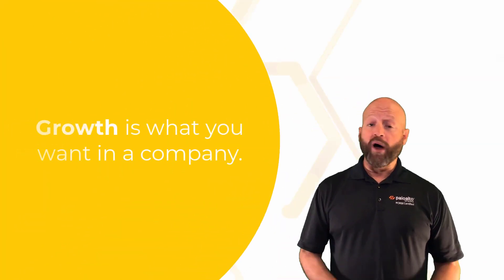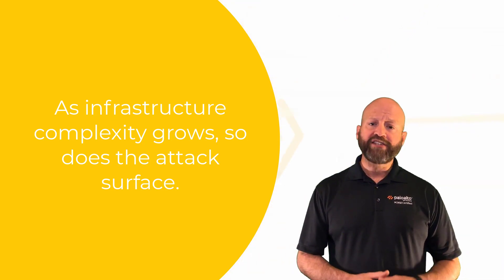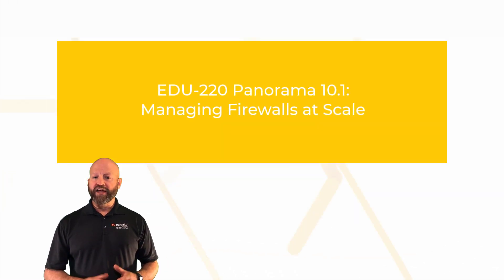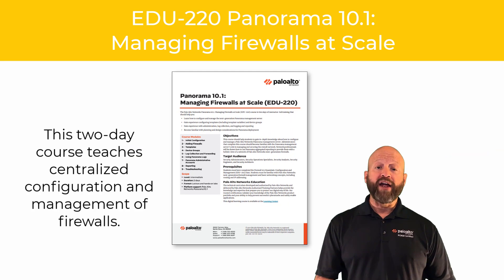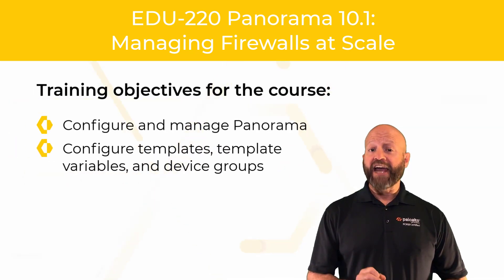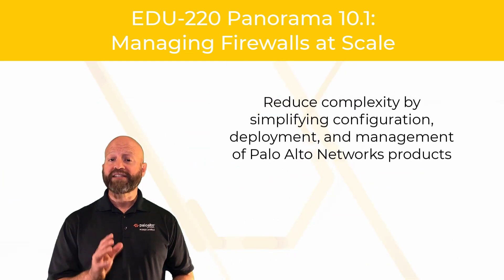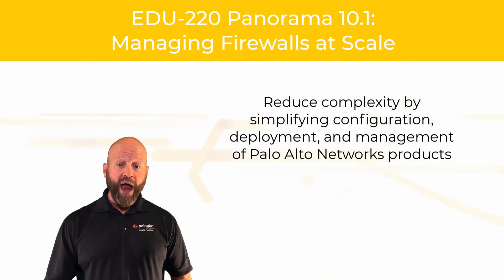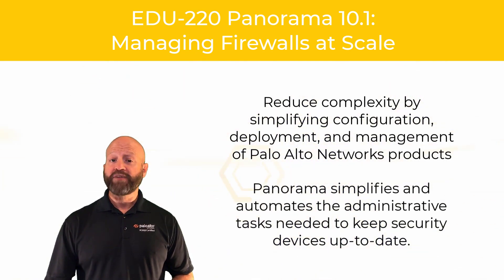EDU-220: The Palo Alto Networks Panorama 10.1: Managing Firewalls At Scale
The Palo Alto Networks Panorama 10.1: Managing Firewalls at Scale (EDU-220) course is two days of instructor-led training that should help you:

- Learn how to configure and manage the next-generation Panorama management server
- Gain experience configuring templates (including template variables) and device groups
- Gain experience with administration, log collection, and logging and reporting, and become familiar with planning and design considerations for Panorama deployment.